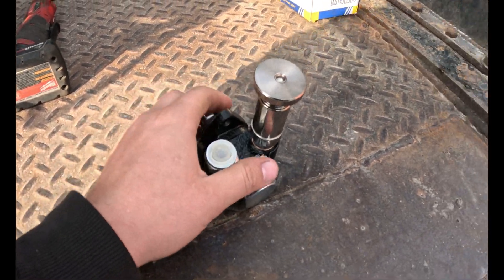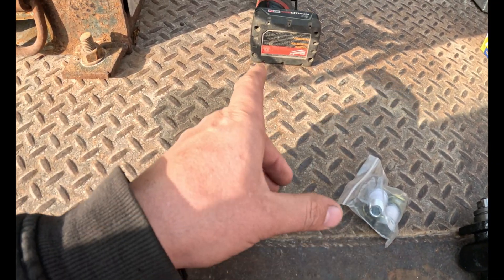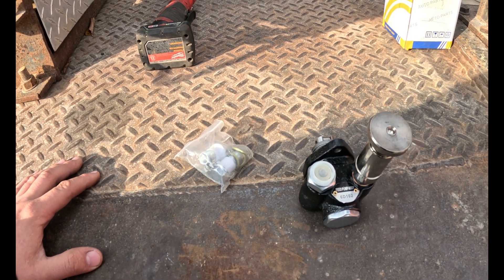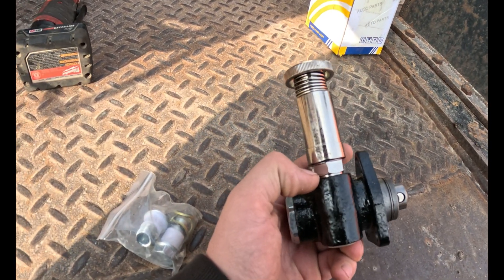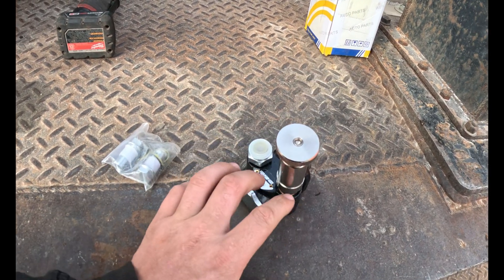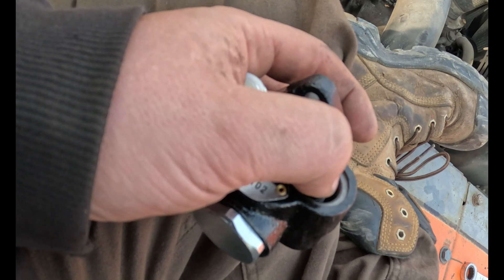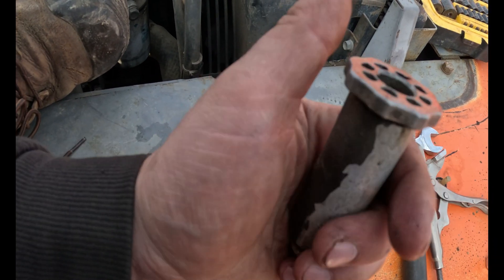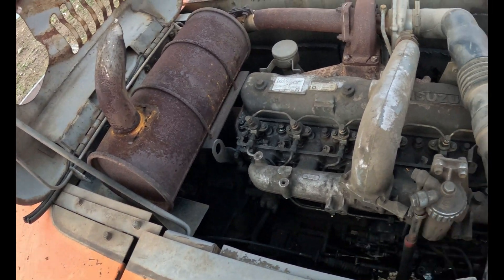Hitachi Excavator Fuel Lift Pump Repair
Troubleshooting and Replacing a Faulty Fuel Lift Pump on a Hitachi Excavator